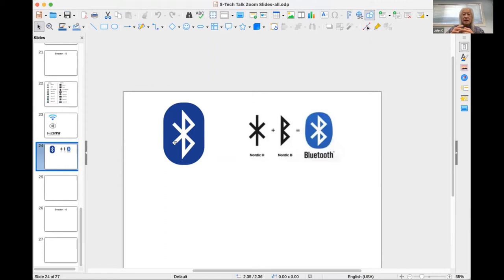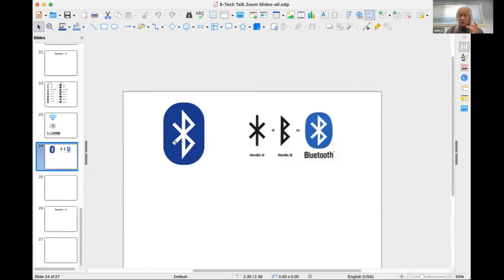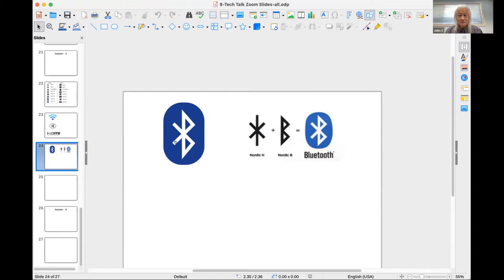Tech Talk — Make digital device connections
Tech Talk with John Chen: If you have a smart device, and have access to Wi-Fi, did you know you just might have access to entertainment? Here is a basic introduction to accessing news, books, music, radio, movies, and more. Many of these are free.
Will include:
how to use your smart device for multimedia
different ways to connect devices for reading, audio, video
how to show small phone pictures or movies on your larger TV screen